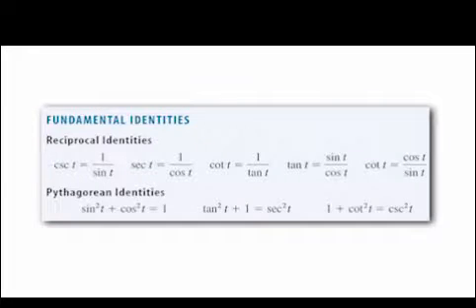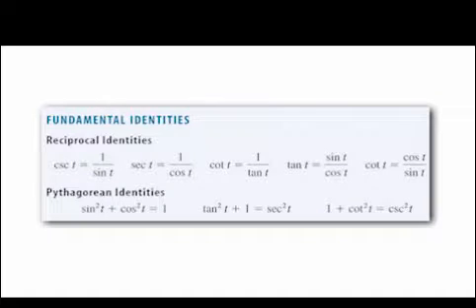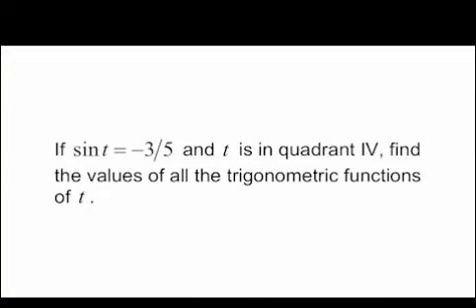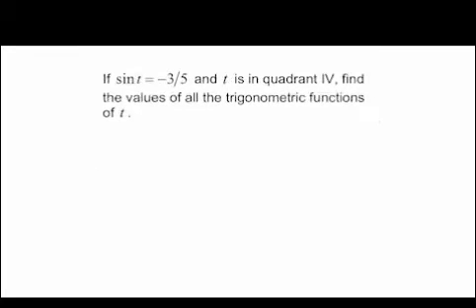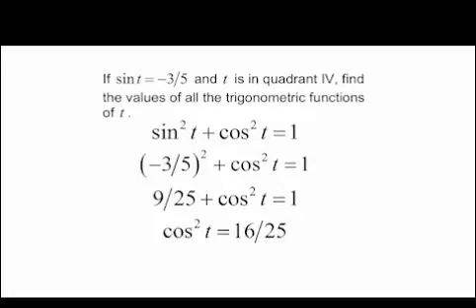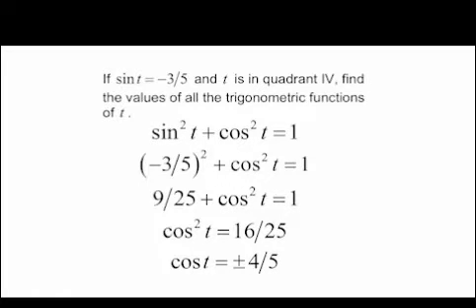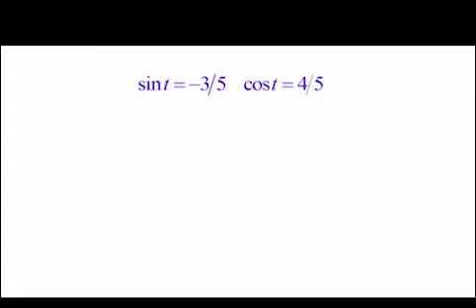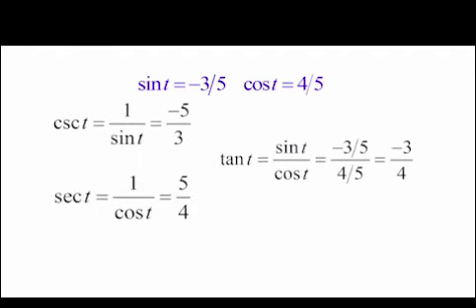5.2 Video #3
Math 115